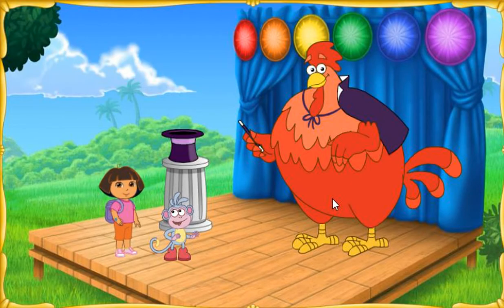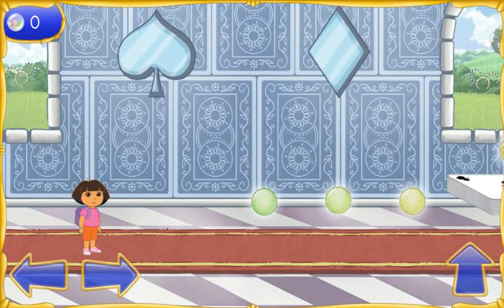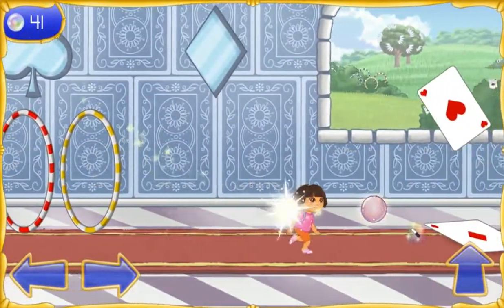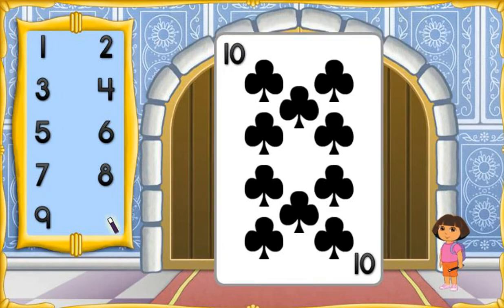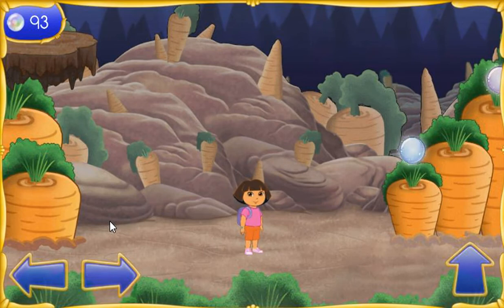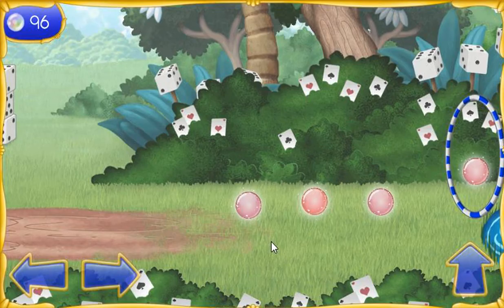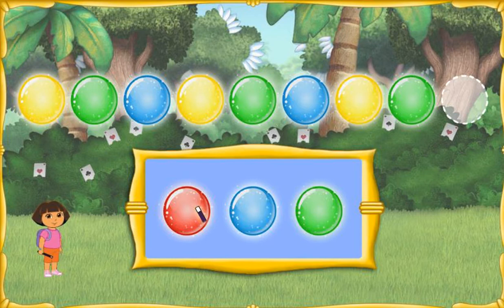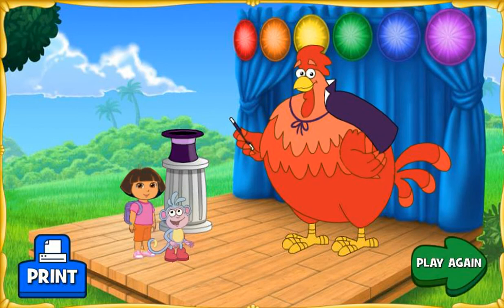Dora's Magic Land Adventure-Dora Games-Dora The Explorer（Full Game 2016）